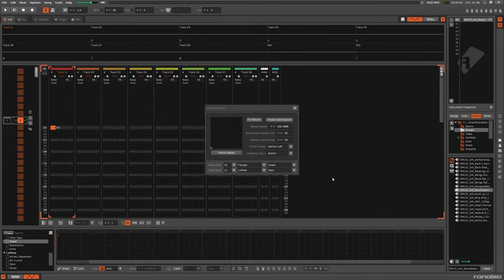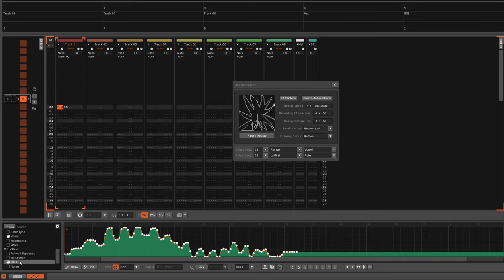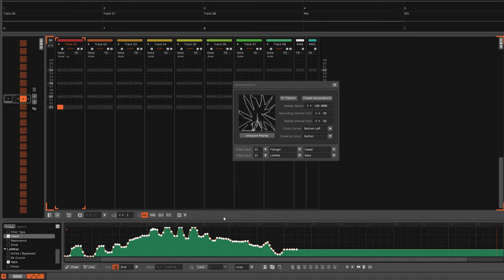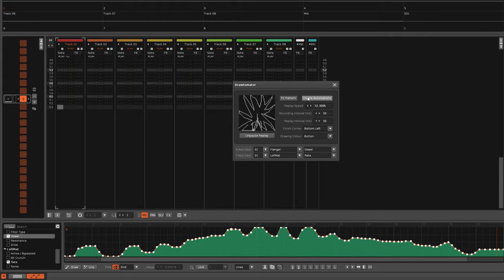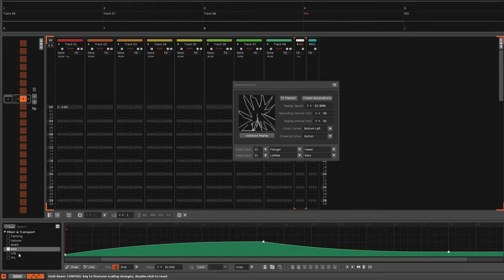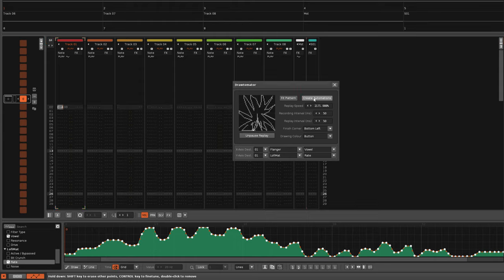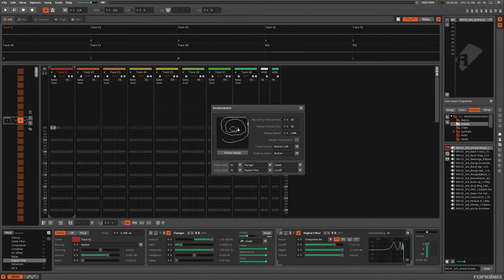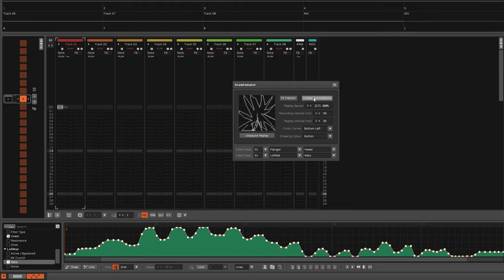Drawtomator 1.2 - Fit Pattern & Create Automations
This update takes the proof of concept of the Drawtomator tool and turns it into something useful for Renoise songs instead of just a fun gimmick.

0:00 - Fit Pattern & Create Automations
1:07 - Variable Song Tempo
1:48 - Minor Changes